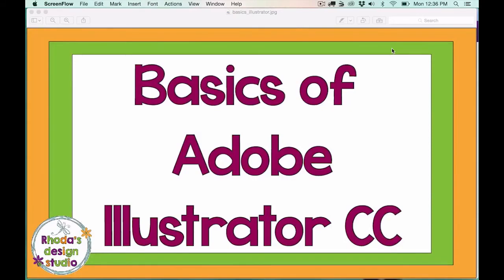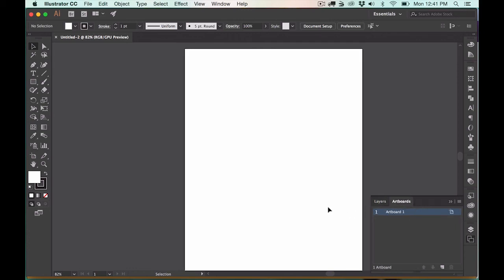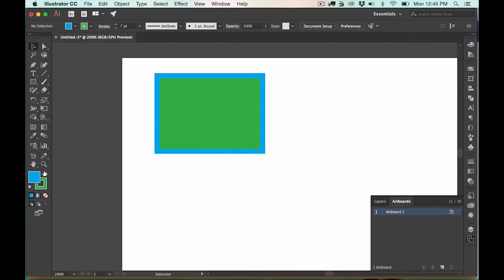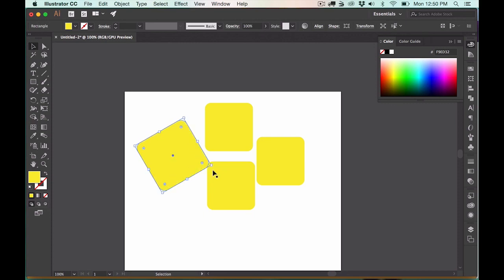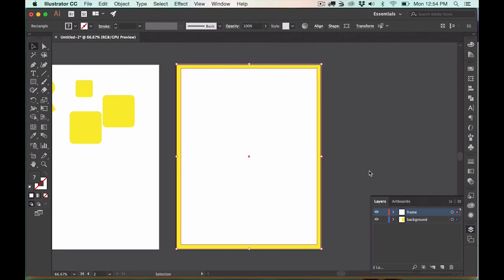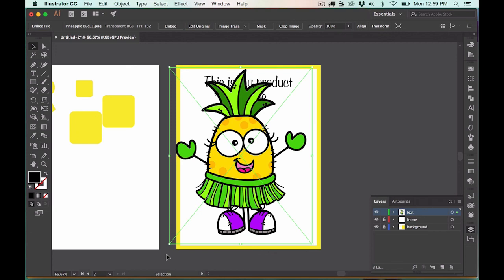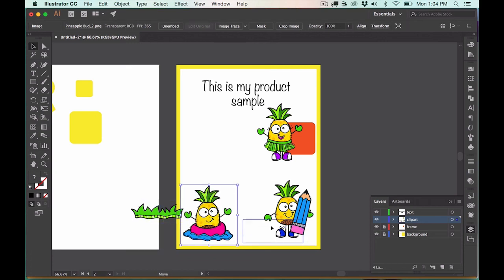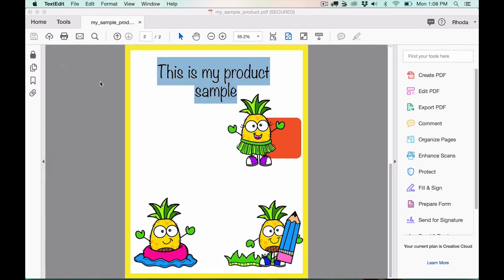Basics of Using Adobe Illustrator to Create Worksheets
Learn to use Adobe Illustrator to create worksheets for your classroom and to sell on Teachers Pay Teachers.

You can find online courses to help you create your resources using Adobe Illustrator